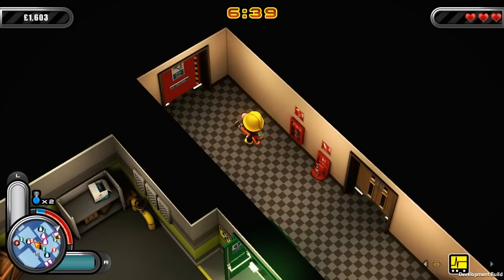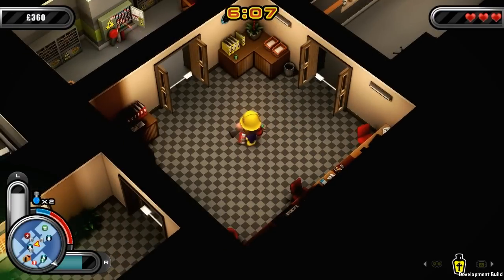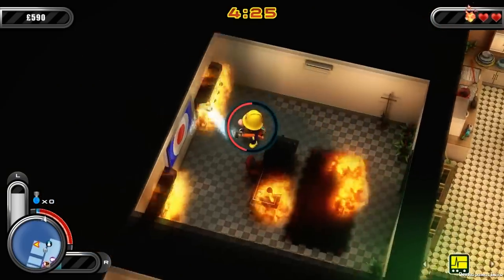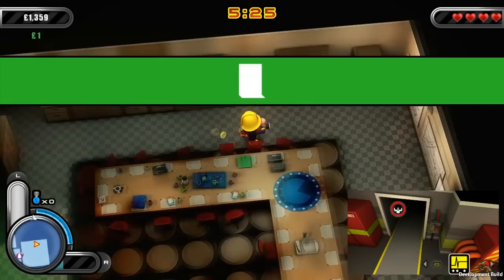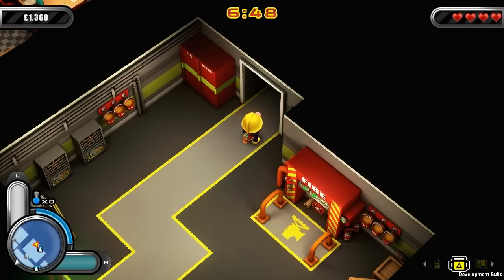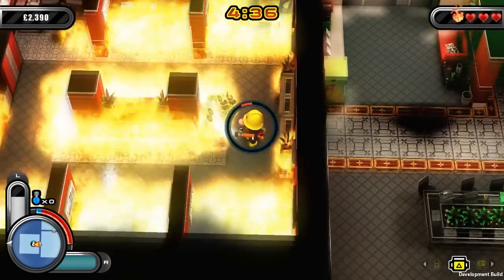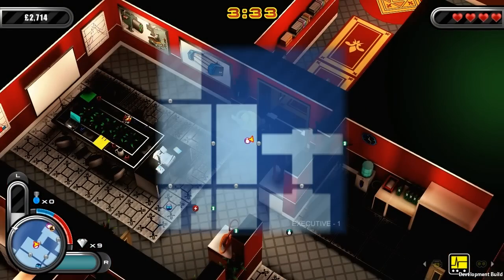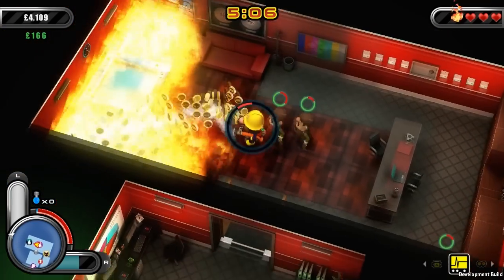Let's Play 'Flame Over' Part 2 (PS Vita) - Laughing Jackal plays firefighting roguelike shooter.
The second of Laughing Jackal's Let's Play video series of 'Flame Over', their soon-to-be-released firefighting 'Pyroguelike' for PS Vita.

In this video you'll hear Flame Over's Producer and Designer, Alasdair Evans, describe the game's in-game powerups and Shop, as well as get your first look at the Executive level after l managed to reach level 5.

We'll be bringing more videos soon, so we hope you enjoy. ^_^